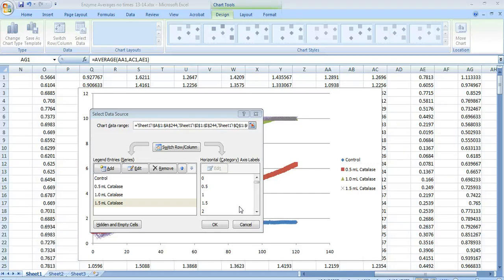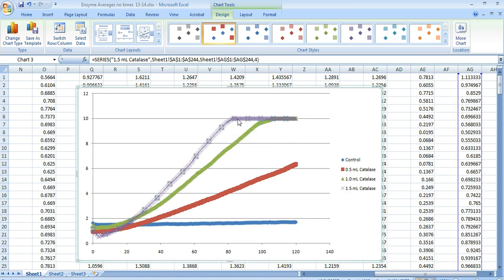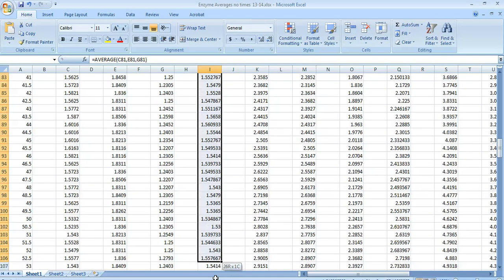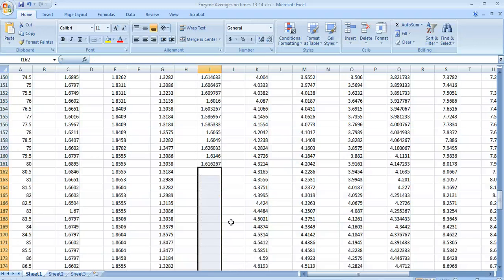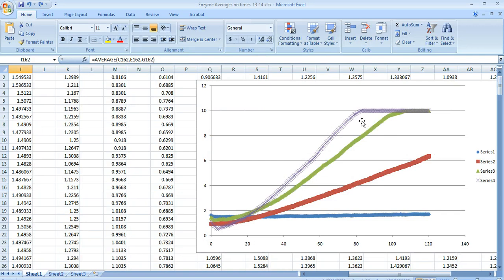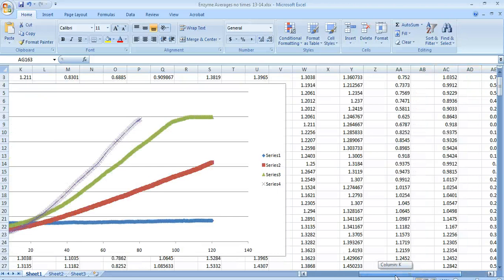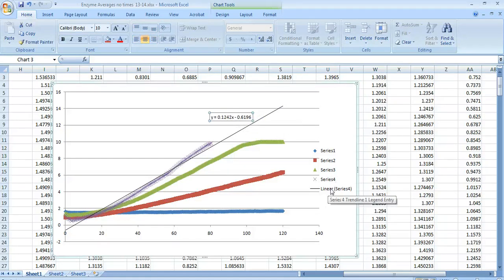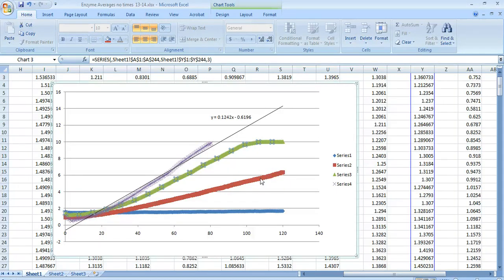Cleaning up your data for final presentation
Cleaning up your graph and making it look pretty.